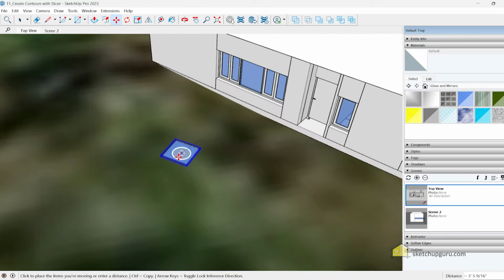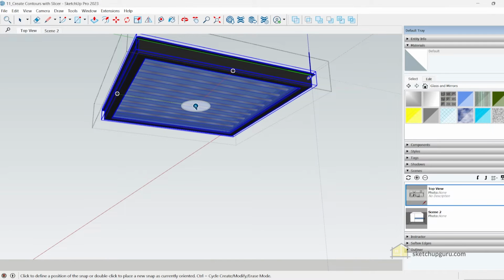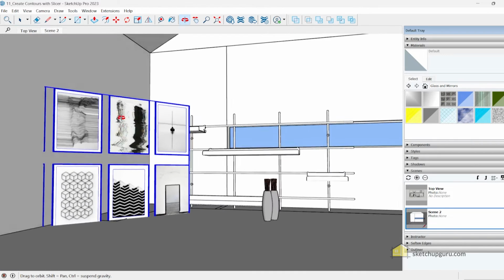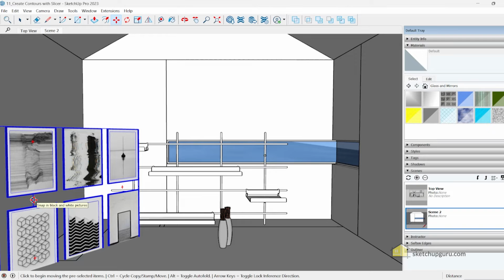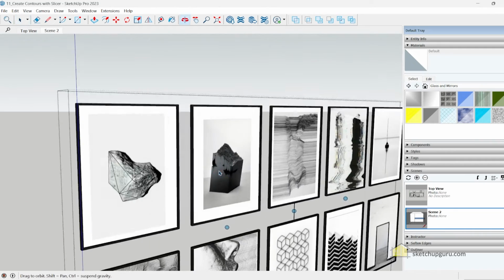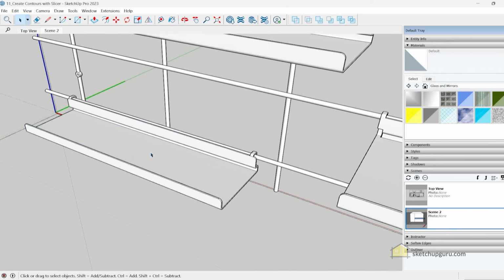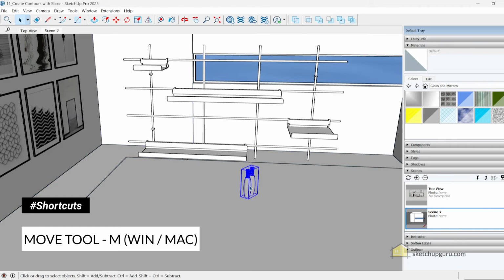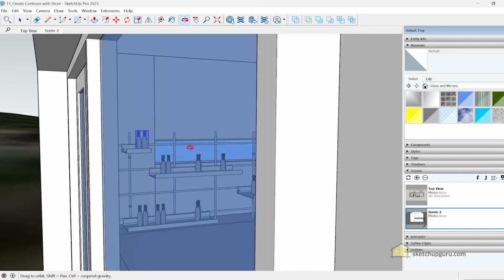Introducing SketchUp's New Snap Tool | New Feature!!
Introducing the new Snap Tool in SketchUp! This handy feature allows you to easily align and connect objects with precision. Say goodbye to guesswork and hello to precise modeling. Simply activate the Snap Tool, and your objects will effortlessly snap into place, making your 3D designs more accurate and efficient than ever before.

TIMELINE
0:00 - Introduction
0:09 - Intro to Snap tool
0:37 - How to use Snap tool
1:38 - Setup Axes
2:20 - Interior example to use Snap tool
2:43 - Using Snap tool in wall frame
5:12 - Using Snap tool in decor object
6:17 - Change direction in Snap tool
7:11 - Place the object using Snap tool
8:18 - Conclusion